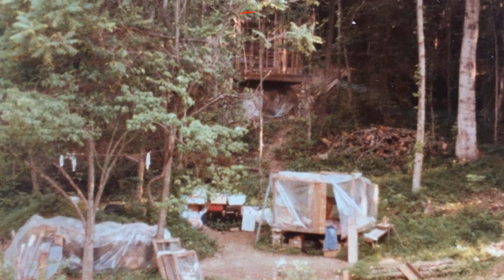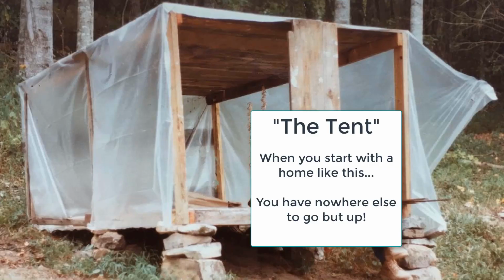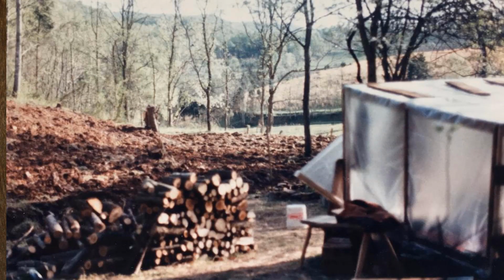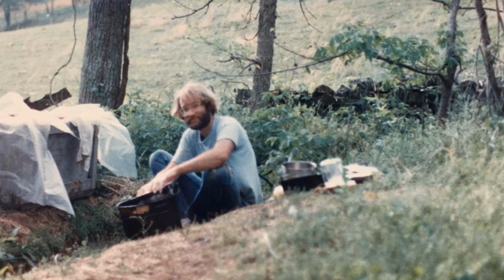Living on Your Land!... Handmade House TV #78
If you have enjoyed previewing these four Bootstrap Building videos and would like to have access to the other SIXTEEN ways that you can save money when building your handmade house considering signing up for the Bootstrap Building Academy!...